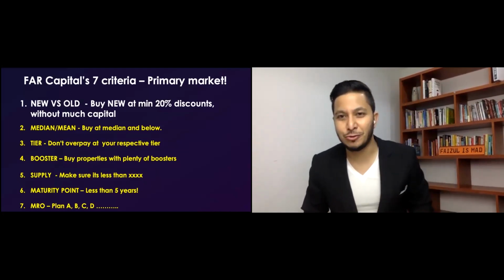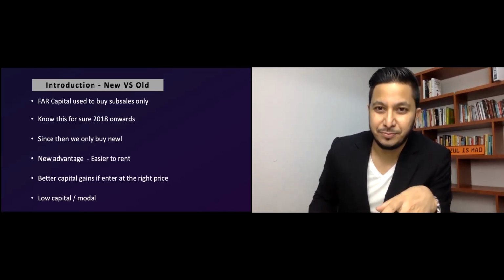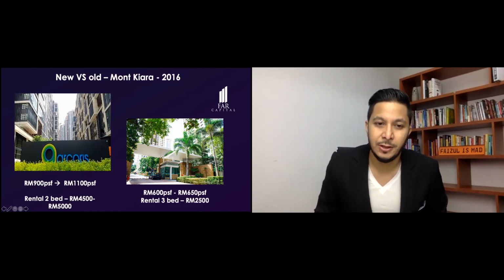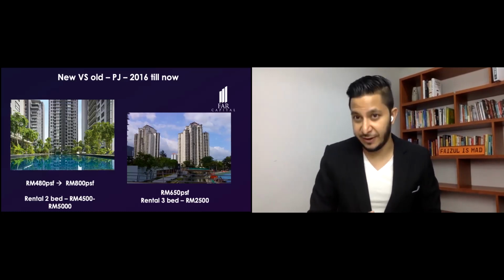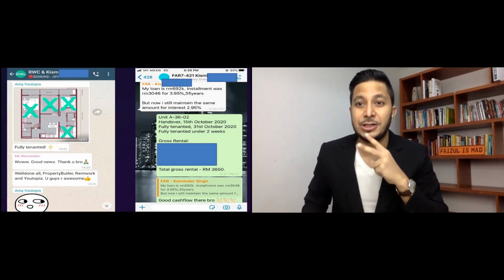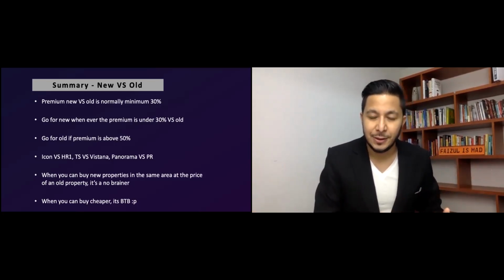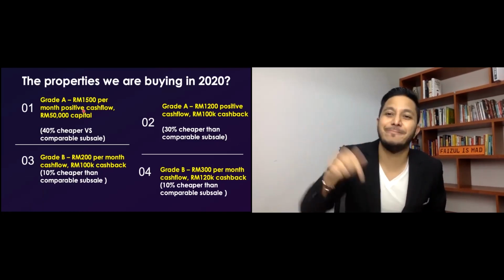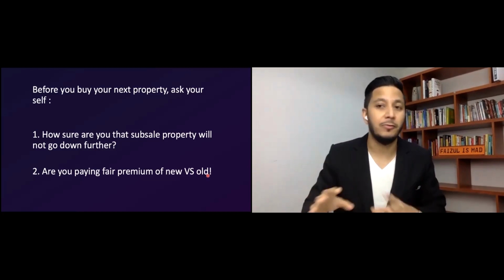NEW VS OLD ADVANCED